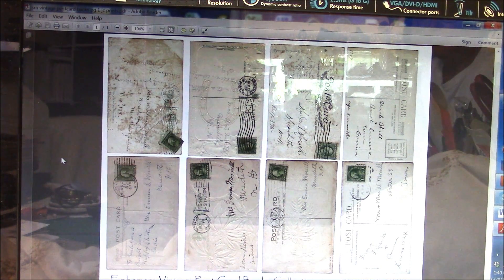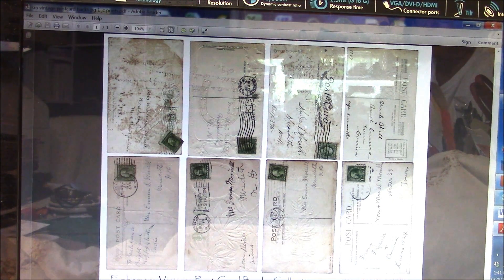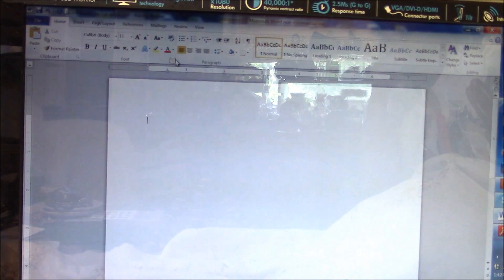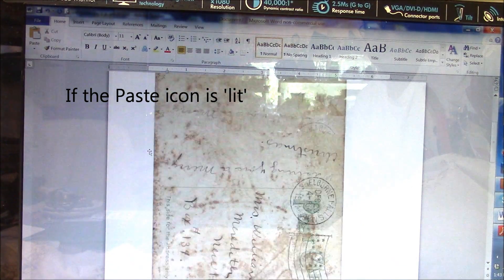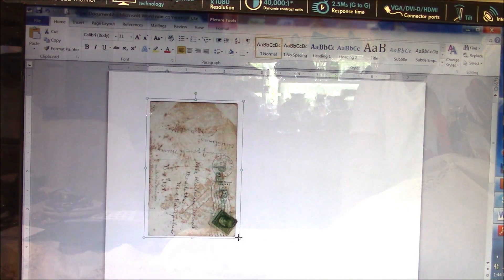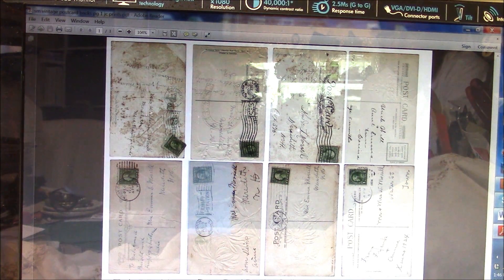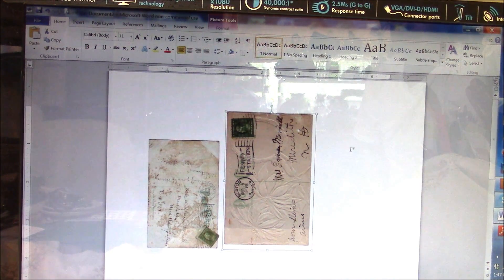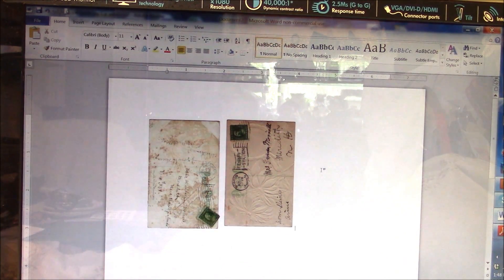Import and Resize pdf Images in Word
You can grab portions of pdf documents, bring them into Word software, and re-size as needed! Hopefully this will explain the process, despite the reflective glare! TFW :)